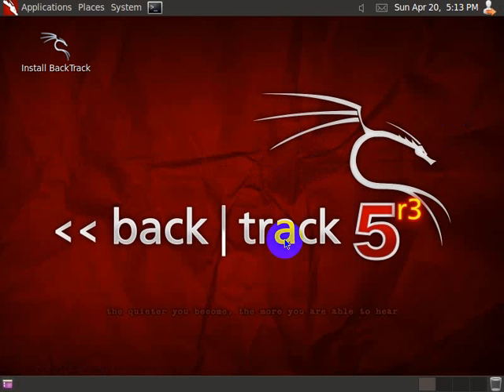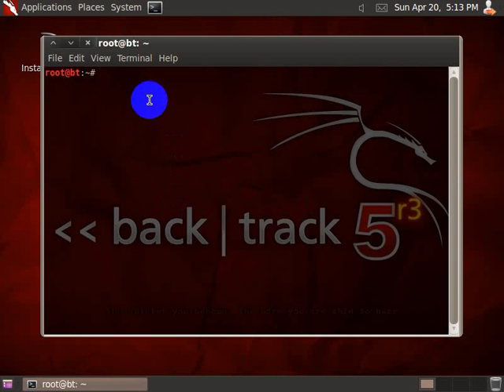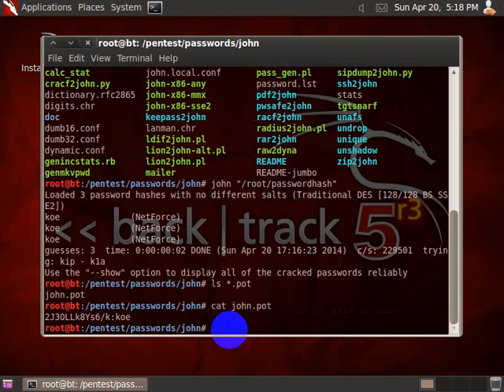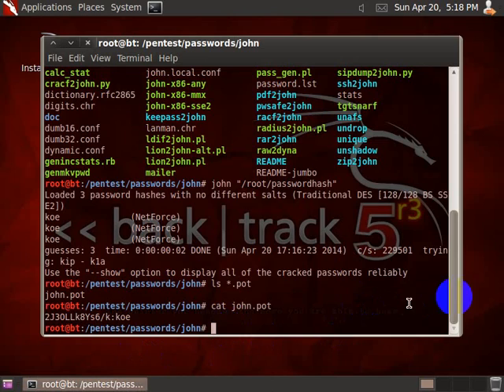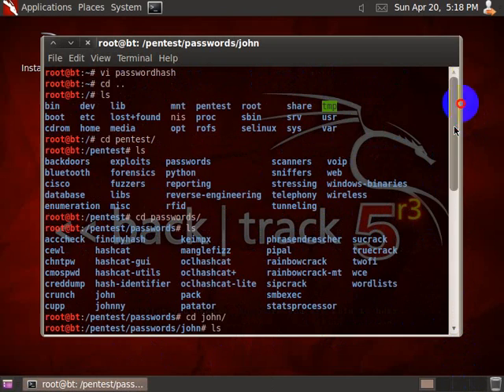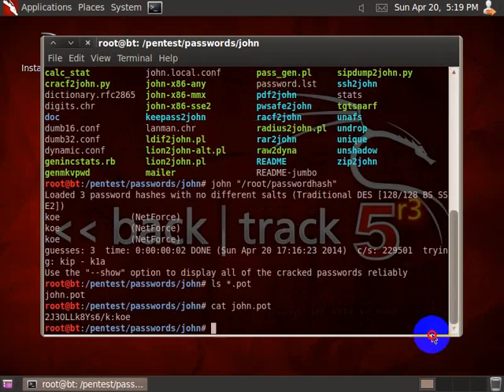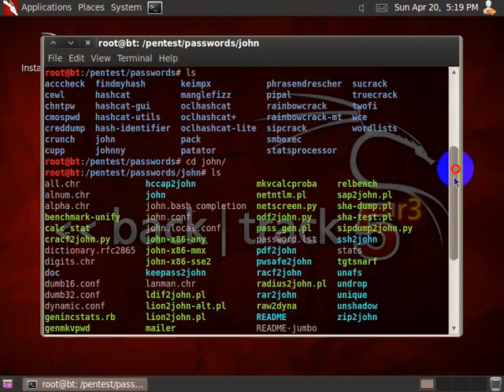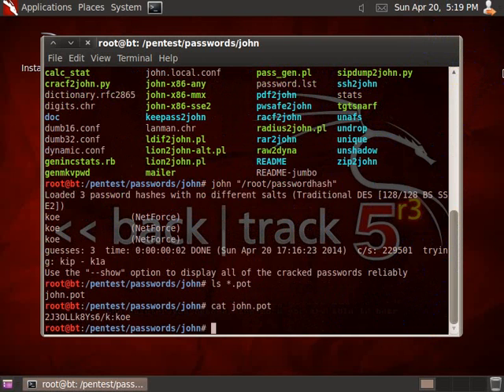BackTrack 5R3- John the Ripper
My first video on this channel. Just showing a cool BackTrack thing.
NOT A TUTORIAL.

P.S. Sorry about the bad voice quality, the voice recorder makes my voice sound high pitched and weird.